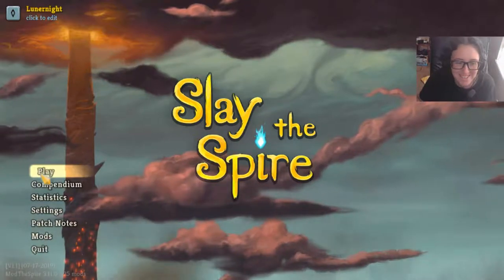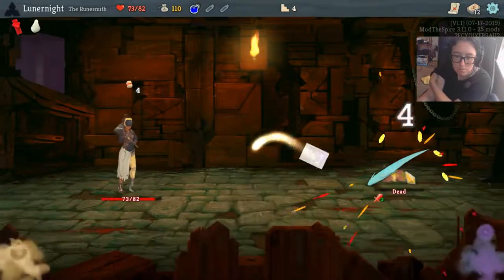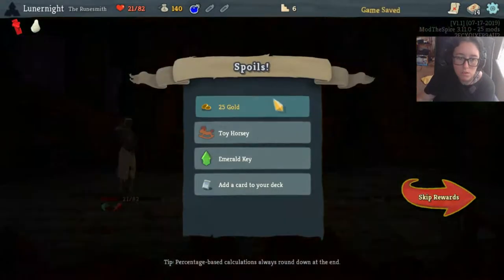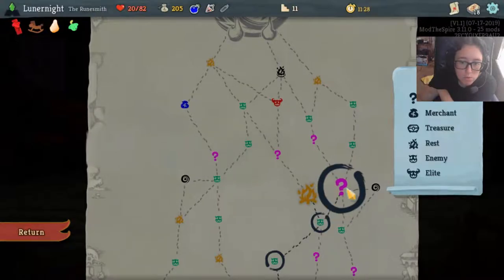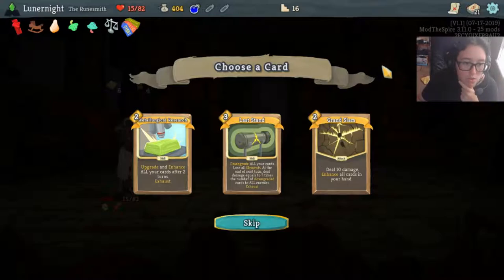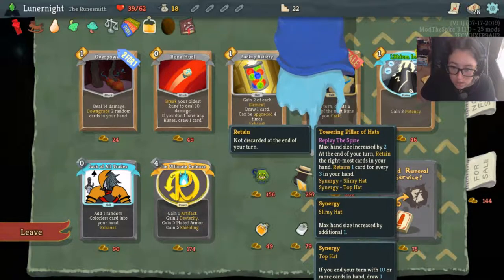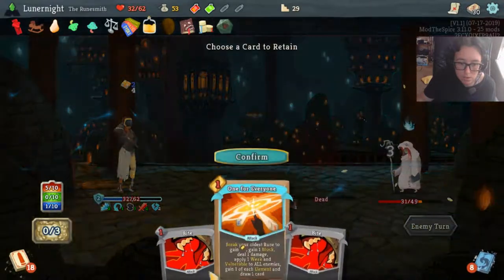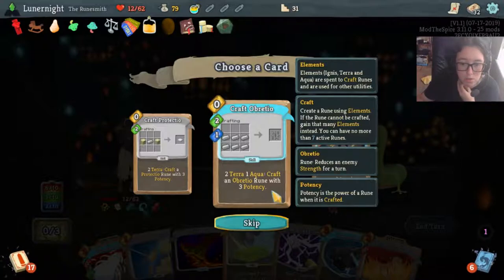Crafty Girl (The Runesmith) | Slay the Spire {Modded} #47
I Use Steam Workshop for ModtheSpire now, but if you want to try the old way, here you go

Mods I'm Using (Links mostly for Non-Steam users, but Steam-only links are included):